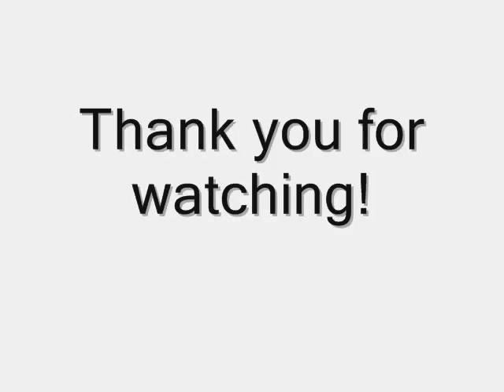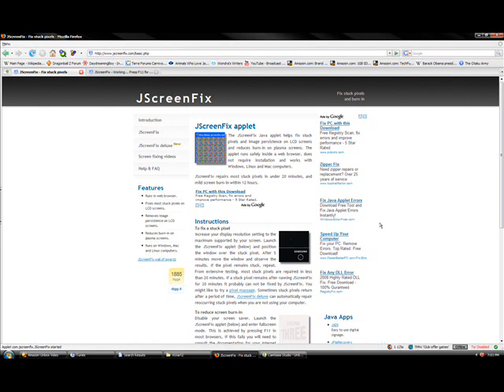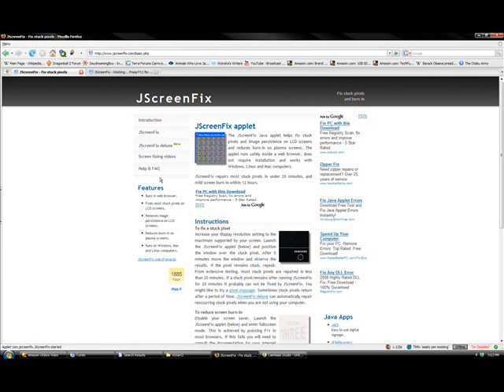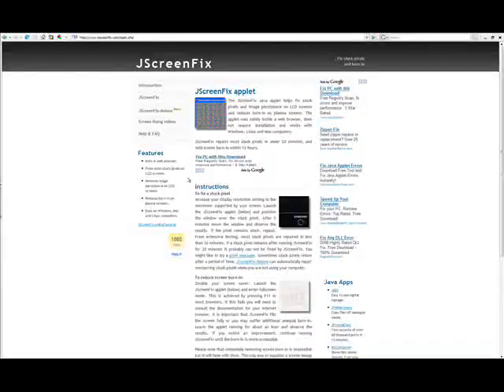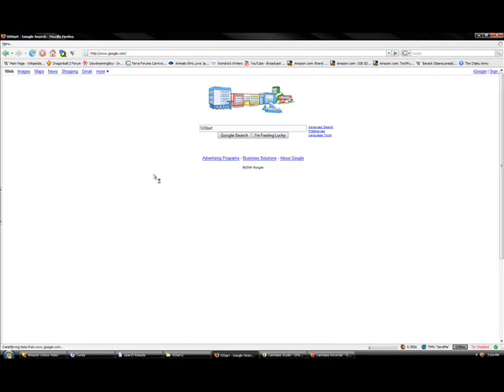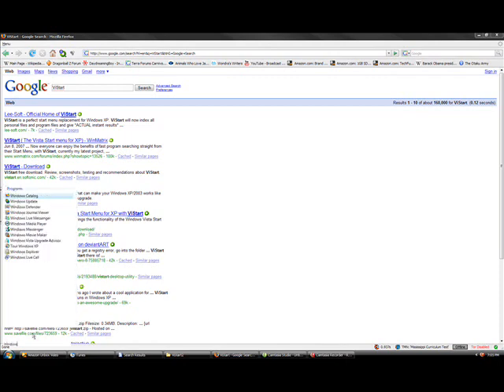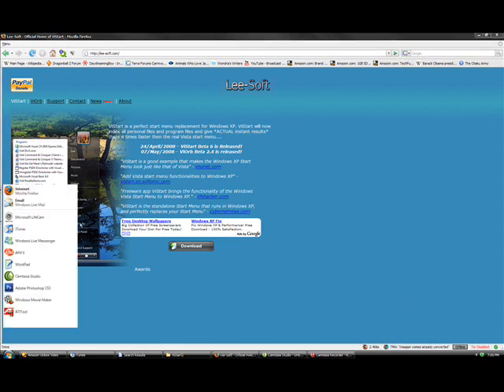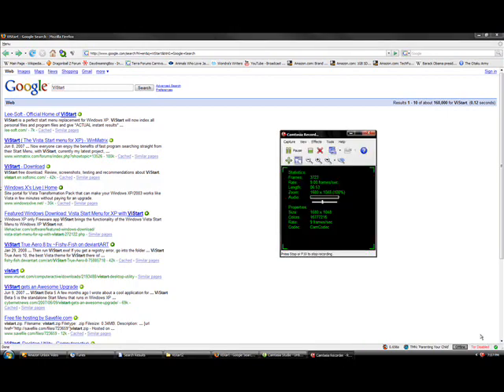How to Fix Stuck Pixels/Burn In on an LCD Monitor and More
How to Fix Stuck Pixels/Screen Burn in on an LCD Monitor. How to put the Vista Start Menu capabilities into Windows XP.